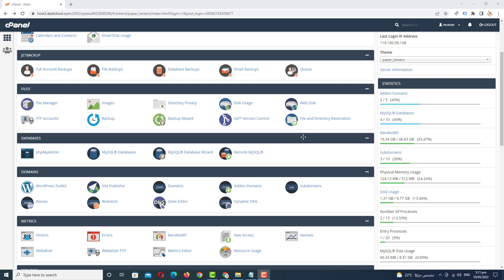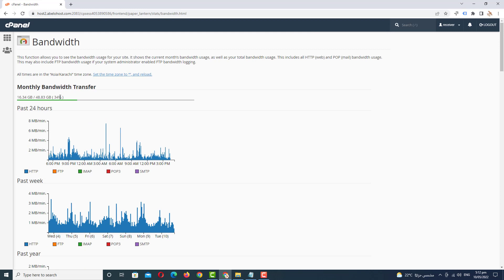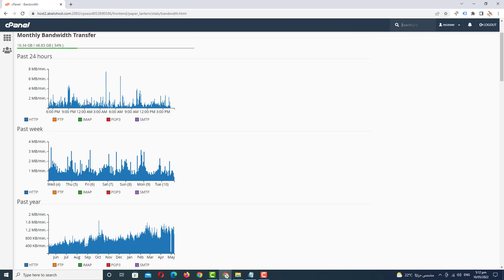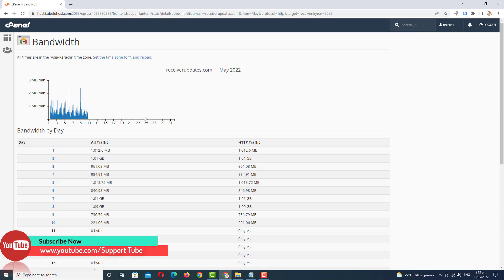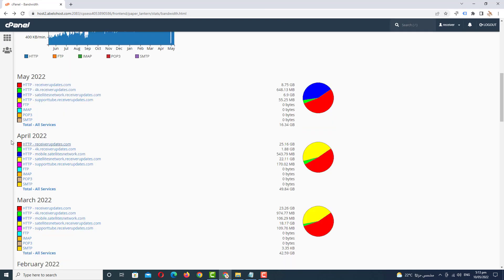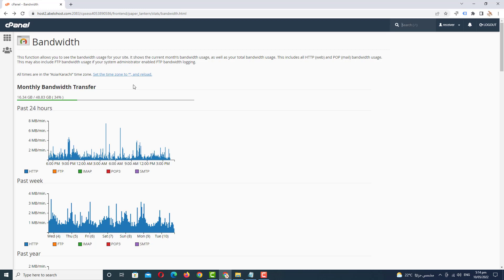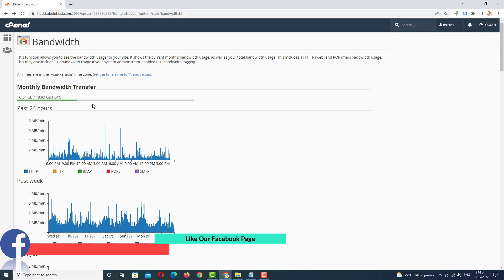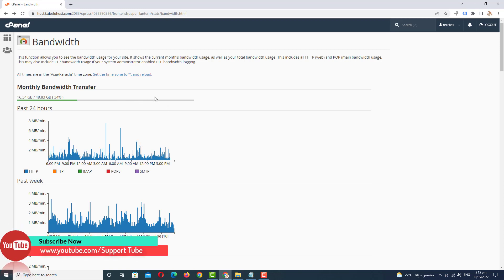Web Hosting Bandwidth || Bandwidth Limit Exceeded MEGA Solución 2022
Hi Everyone in this video we learn about Web Hosting Bandwidth || Bandwidth Limit Exceeded MEGA Solución 2022